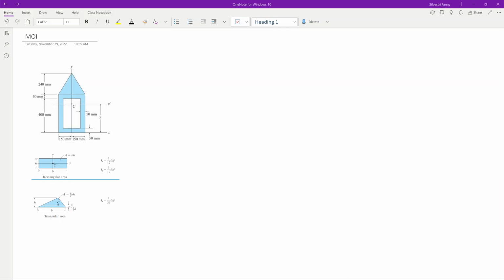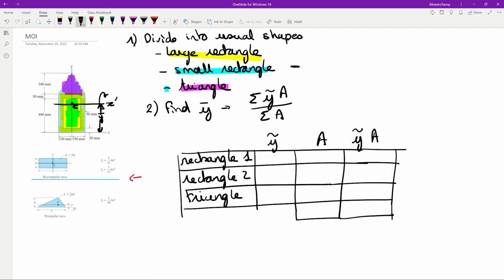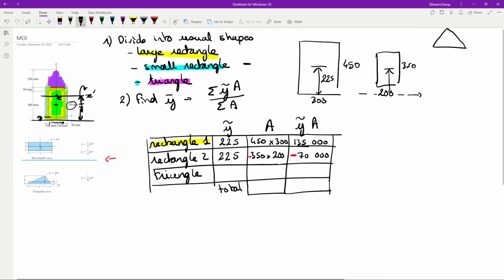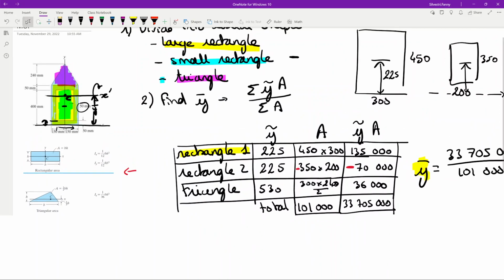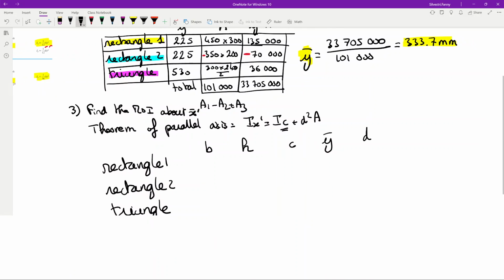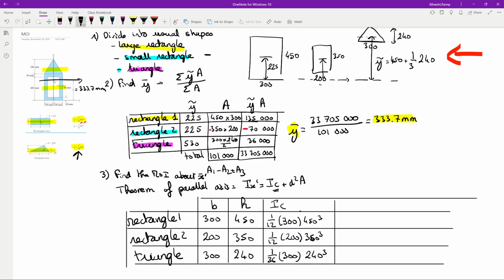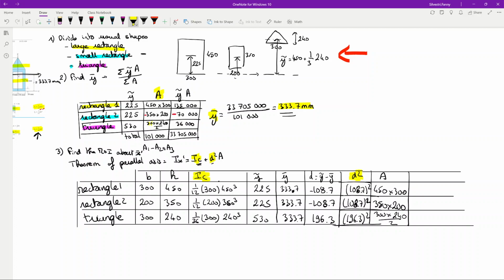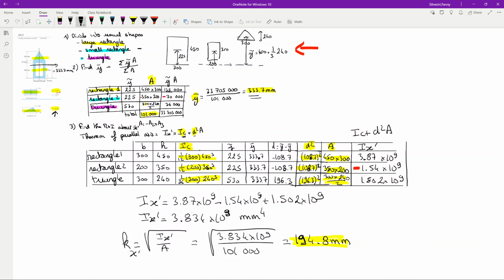ECE211 10 Moment Of Inertia House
Moment of Inertia of a composite shape made of rectangle and triangle.
Statics for engineer